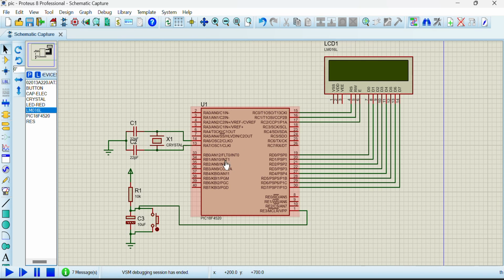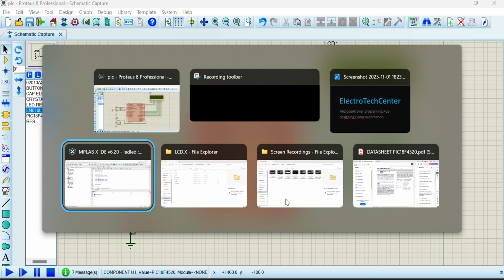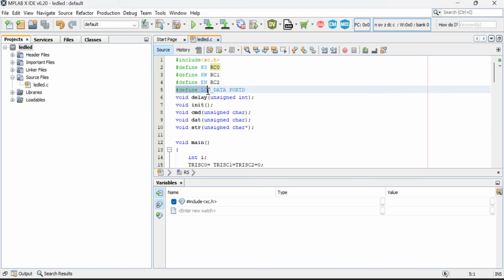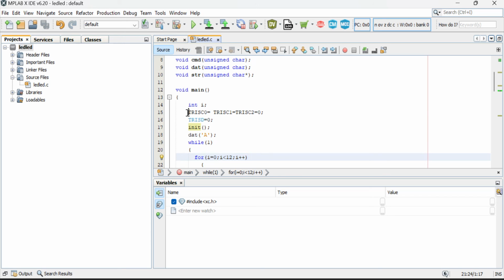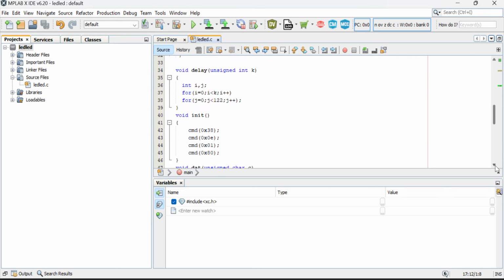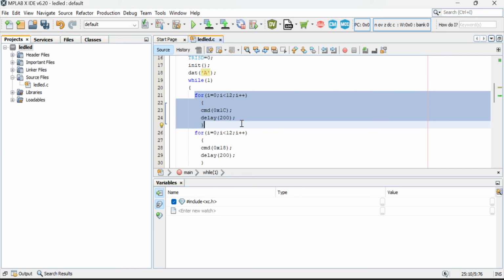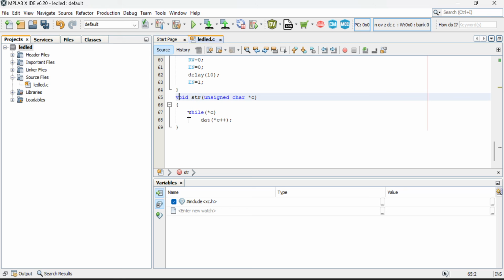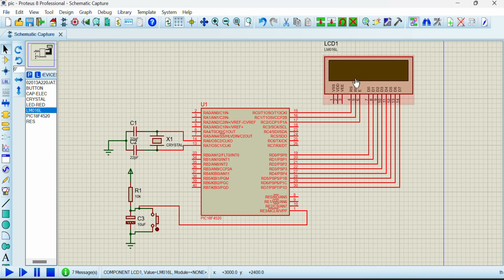3 How To Connect LCD 16X2 To PIC18F4520,Keil,Proteus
In this tutorial you will learn how to connect LCD(16*2) to PIC18F4520 microcontroller and how to write program in MPLAB IDE. You will also learn to simulate this circuit on proteus software.